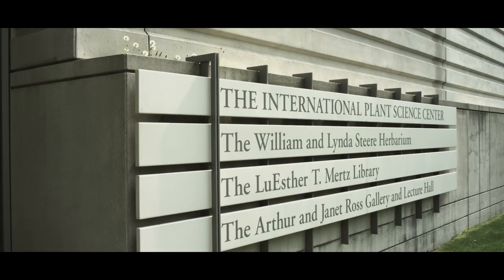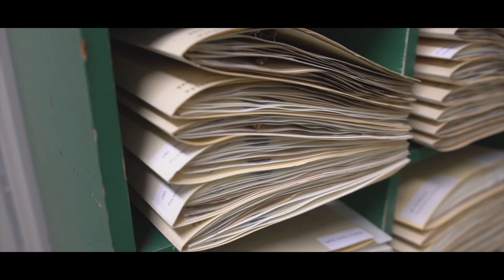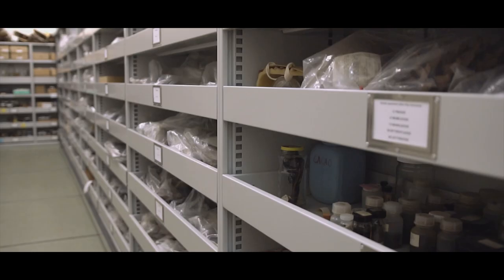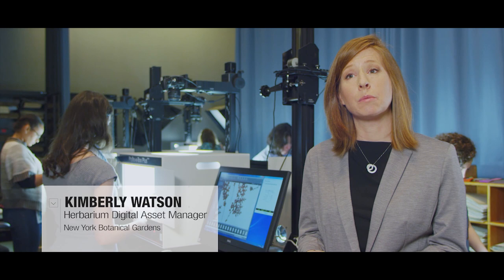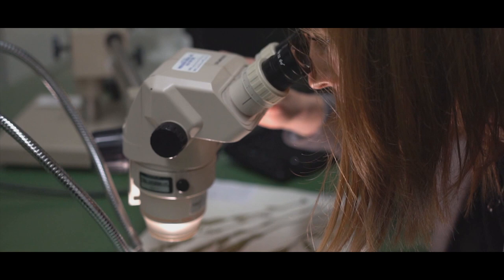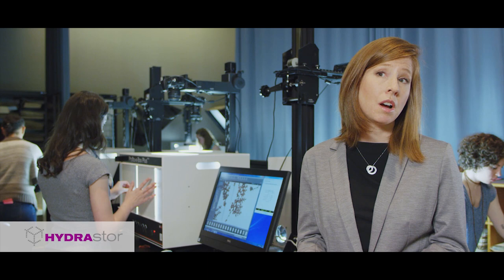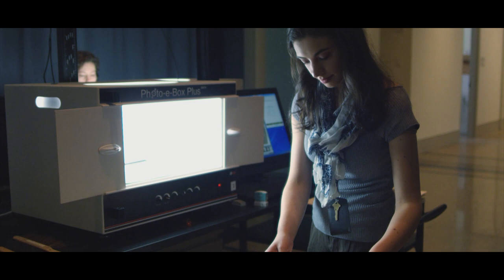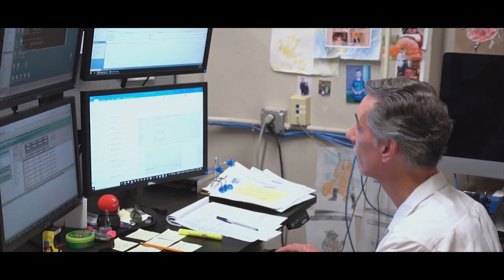New York Botanical Garden - Scalable Enterprise Data Storage Solution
Located on 250 acres in the heart of the Bronx, the New York Botanical Garden (The Garden) is an iconic living museum, a major educational institution, and renowned plant research and conservation organization.

NYBG recently upgraded their data storage infrastructure to NEC’s Hydrastor and M-series platforms to further enhance their storage, backup, and recovery capabilities with a storage ecosystem that scales with their needs and future growth.

As the conservator of many types of plant species, NYBG is faced with digitizing and archiving digital images from all around the world.  Learn how NEC’s data storage platform provides robust performance, inimitable back up speeds, with increased reliability to NYBG IT team and its core internal customers.